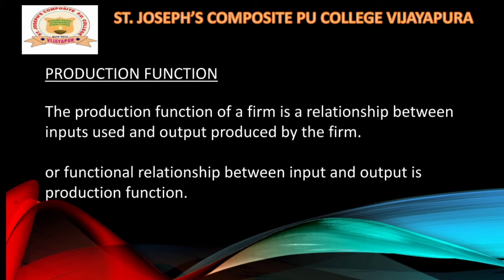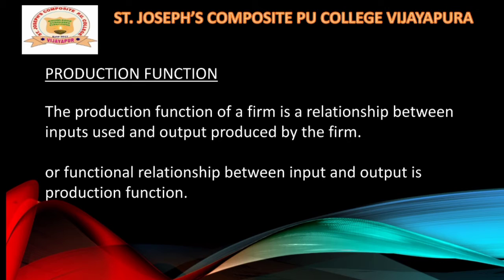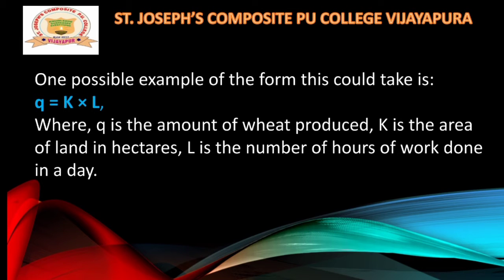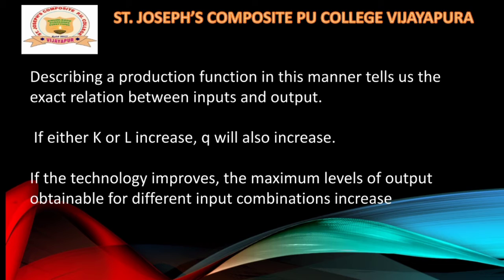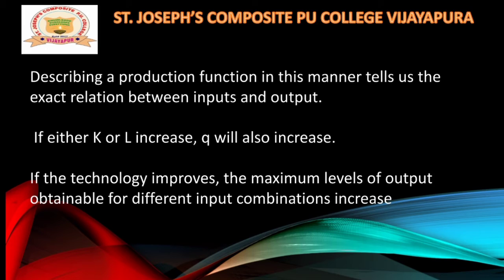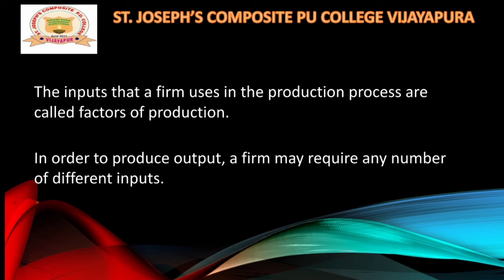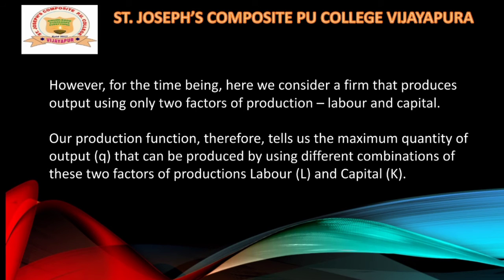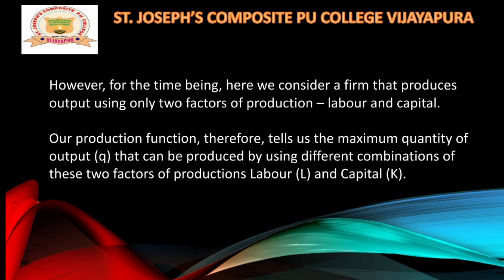II PUC EP-3 CHAPTER-3 PRODUCTION AND COST